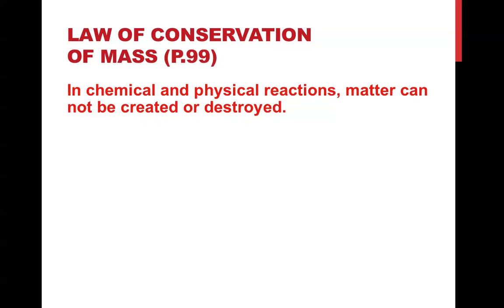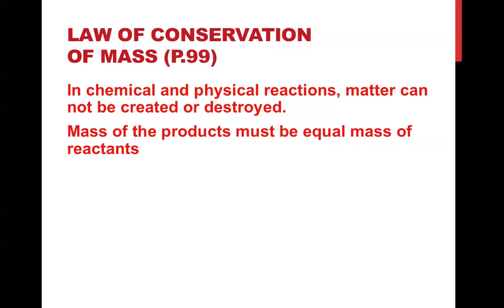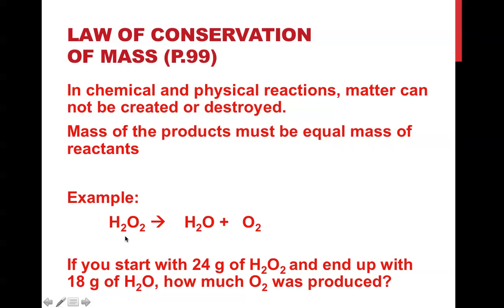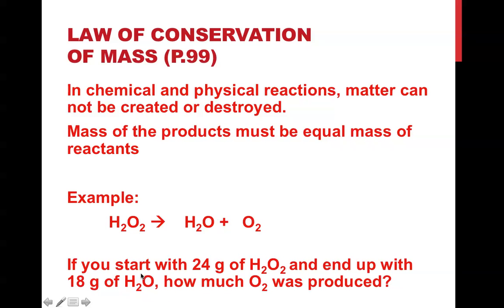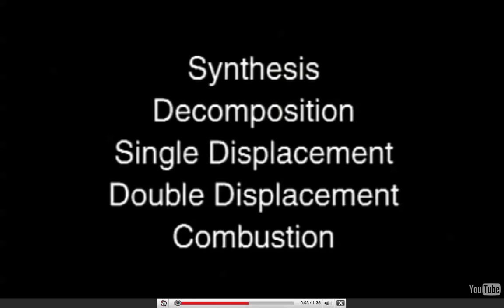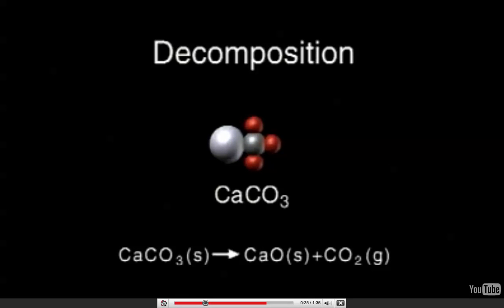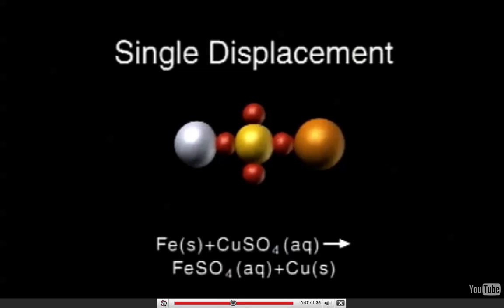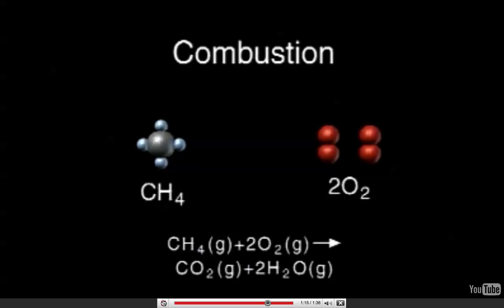Law of Conservation of Mass